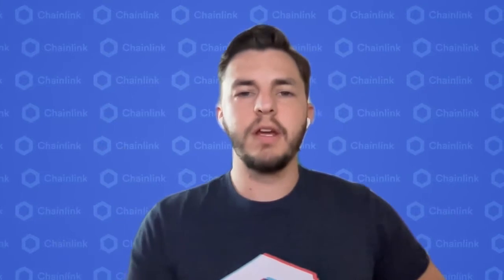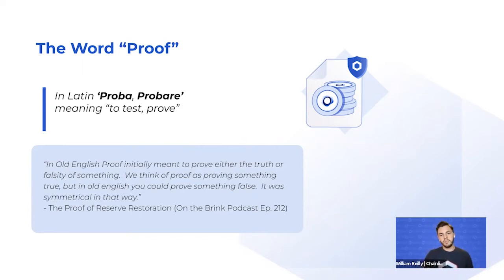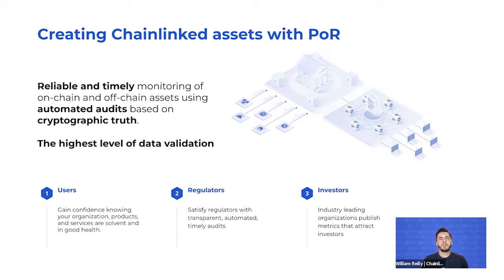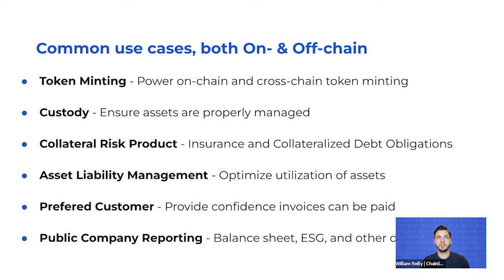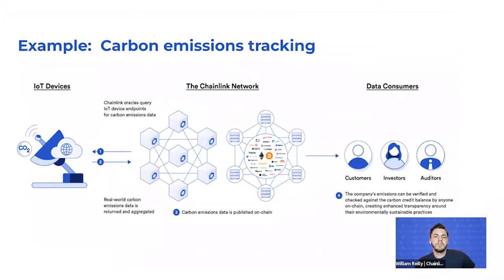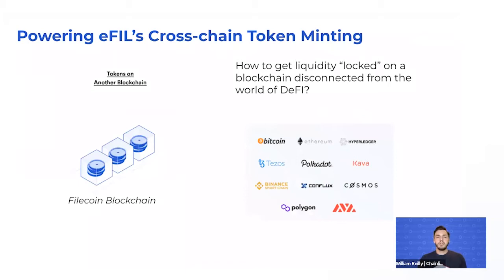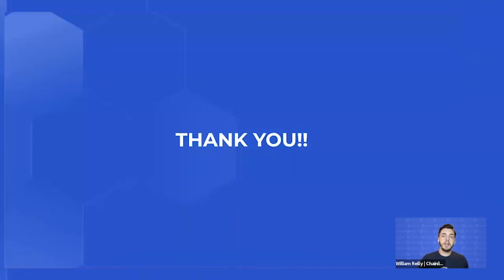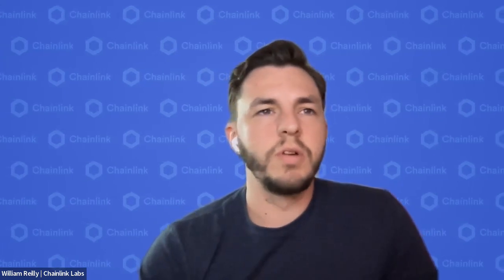How Chainlink Proof of Reserve Bridges DeFi and Traditional Finance | Chainlink Tech Talk #5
Discover how Gemini and other industry-leading teams are using Chainlink Proof of Reserve (PoR) to unlock a wide range of use cases, including digitized assets, circuit breakers, cross-chain tokenization, and new financial products.

Speakers:
Franck Kengne, Lead Product Manager, Gemini
William Reilly, Solutions Architect, Chainlink Labs